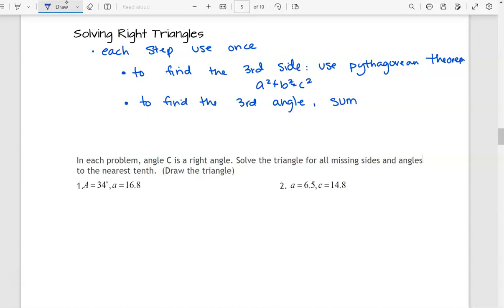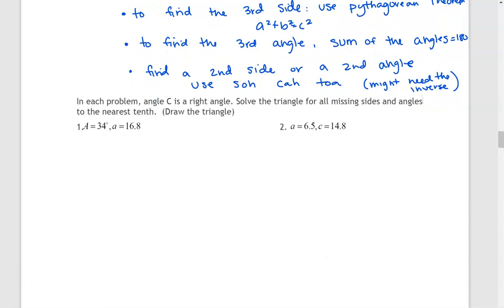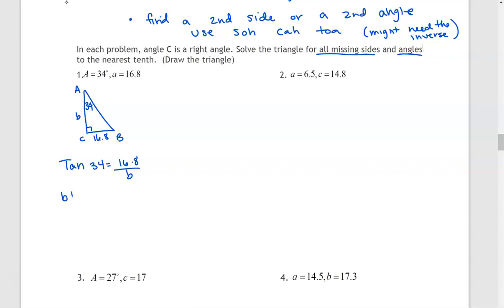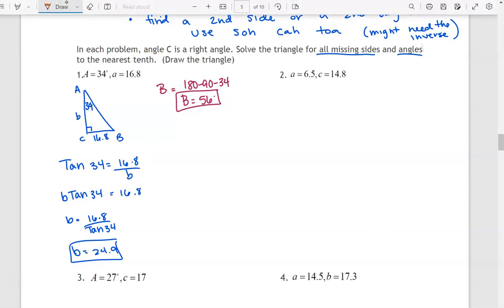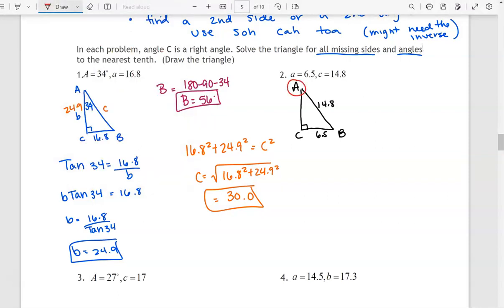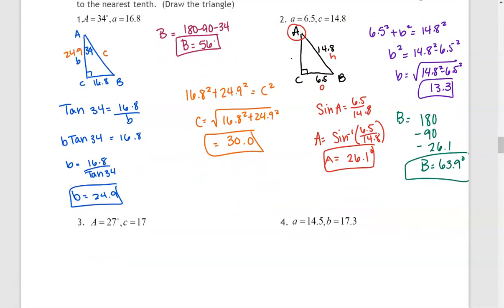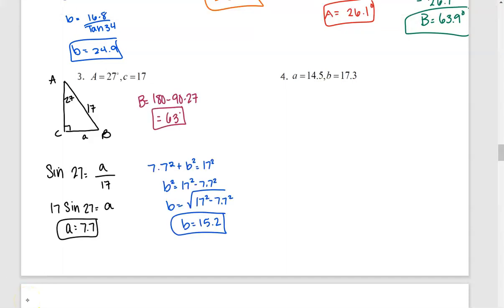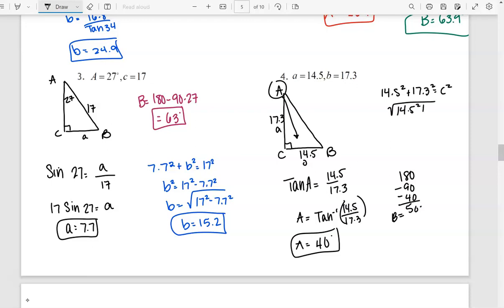Solving Right Triangles